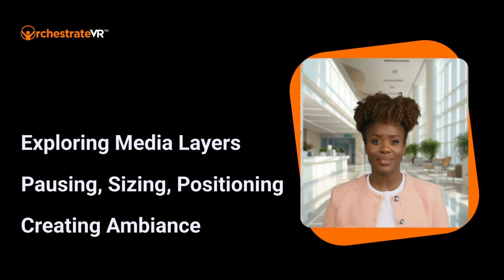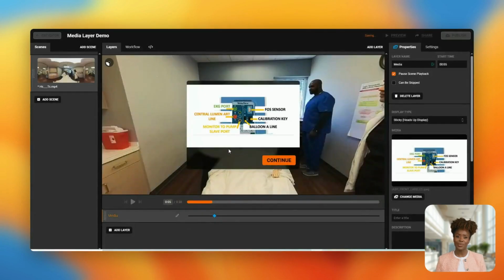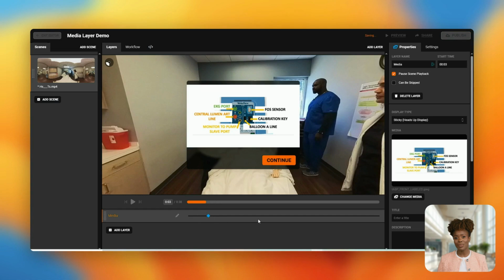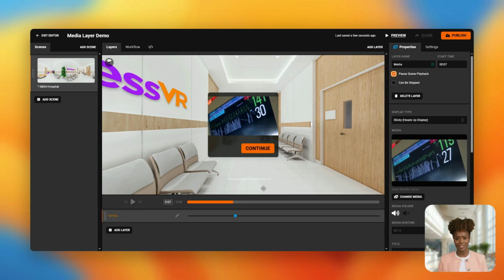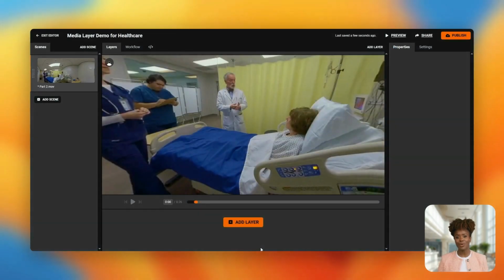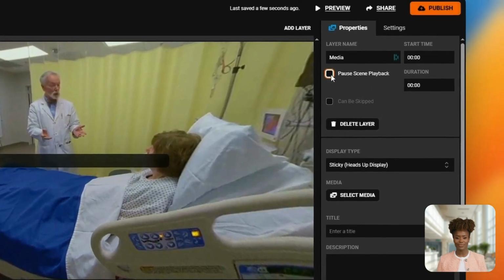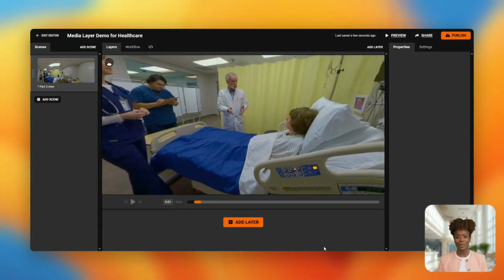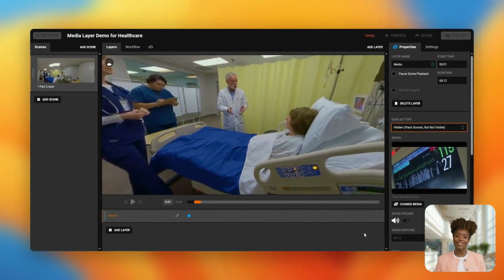OrchestrateVR / Tutorials / Media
Using Images, Videos, and Sound to enhance immersion and add context.

6TOVHIVS1UI8XZH8